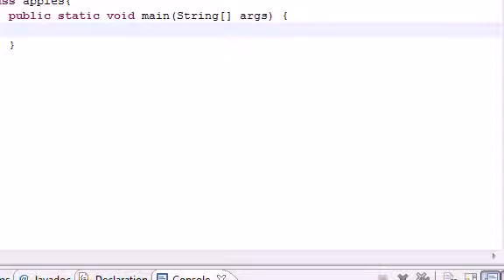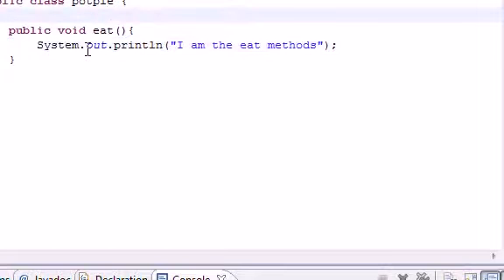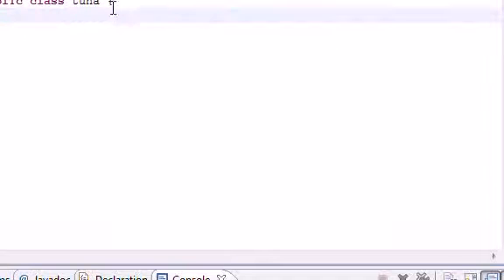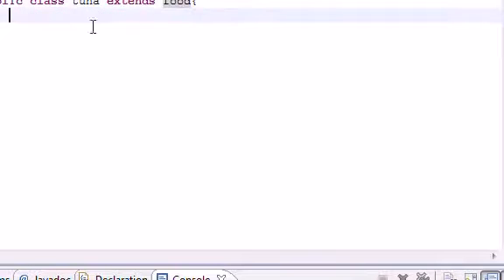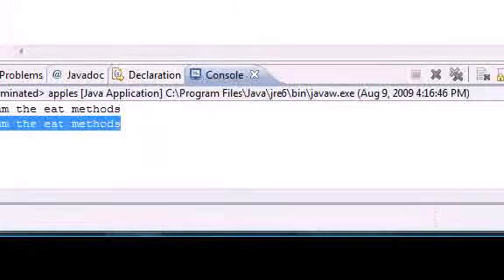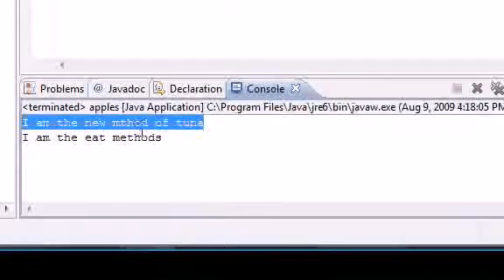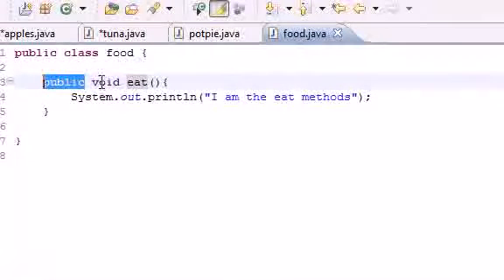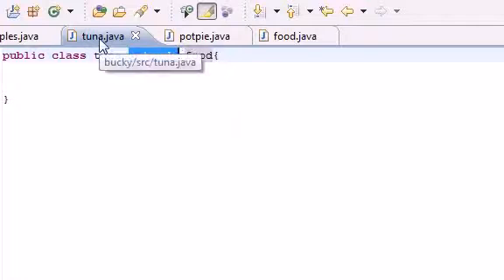Java Programming Tutorial 49 Inheritance